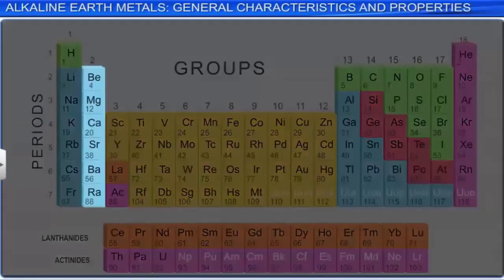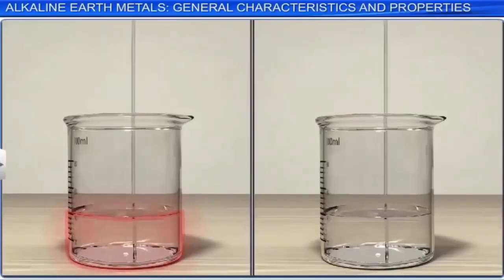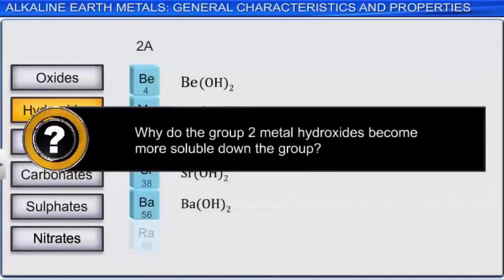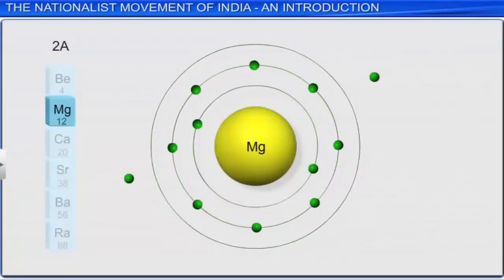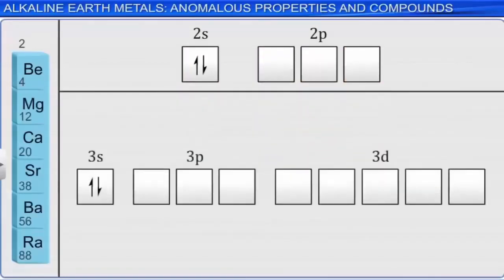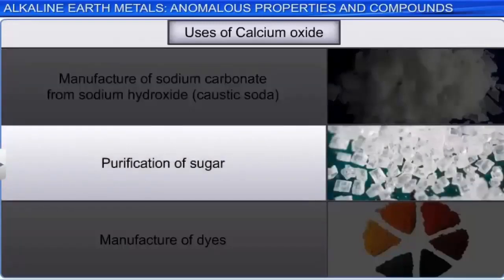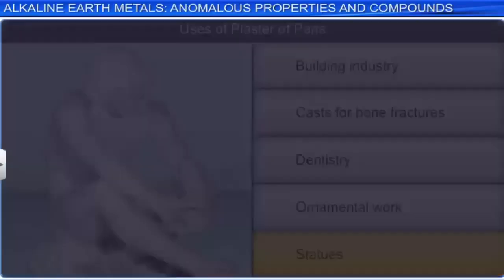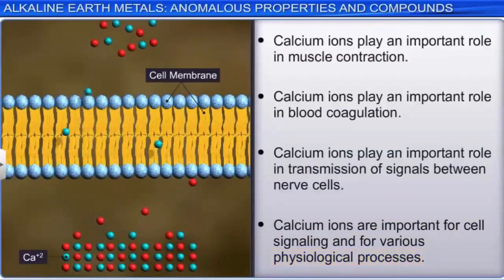10 The s Block Elements 2